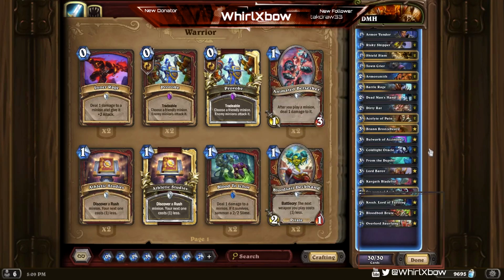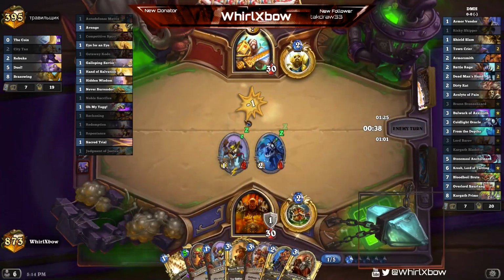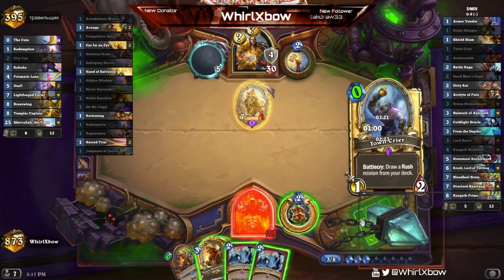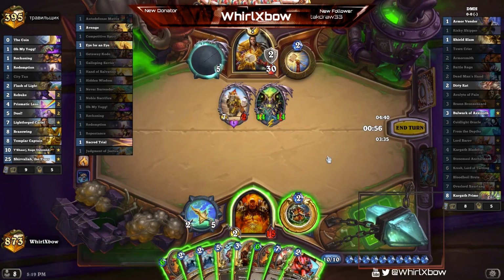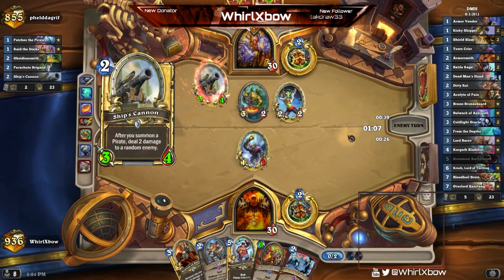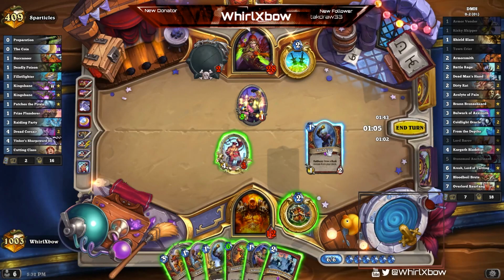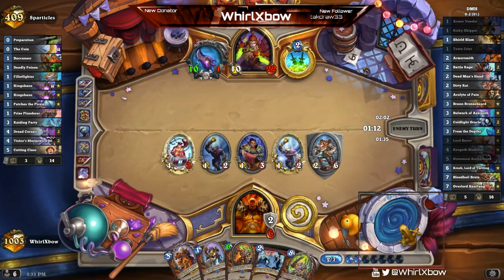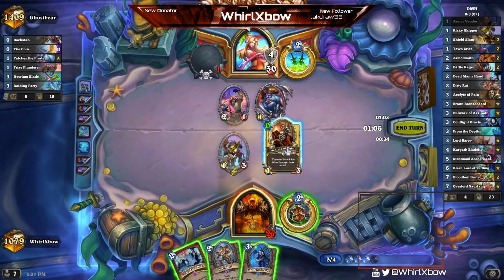THIS META IS THE WORSE | Dead Mans Hand Warrior | Voyage to the Sunken City | Wild Hearthstone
Hey guys,

### DMH (v1.0)
# Class: Warrior
# Format: Wild
# Year of the Hydra
# 1x (1) Armor Vendor
# 2x (1) Risky Skipper
# 2x (1) Shield Slam
# 2x (1) Town Crier
# 2x (2) Armorsmith
# 2x (2) Battle Rage
# 2x (2) Dead Man's Hand
# 2x (2) Dirty Rat
# 2x (3) Acolyte of Pain
# 1x (3) Brann Bronzebeard
# 1x (3) Bulwark of Azzinoth
# 2x (3) Coldlight Oracle
# 2x (3) From the Depths
# 1x (3) Lord Barov
# 1x (4) Kargath Bladefist
# 1x (5) Stonemaul Anchorman
# 1x (6) Kresh, Lord of Turtling
# 2x (7) Bloodboil Brute
# 1x (7) Overlord Saurfang